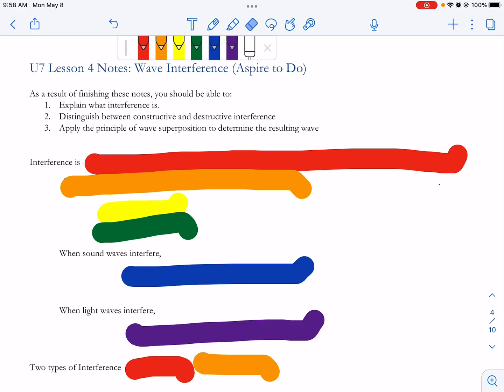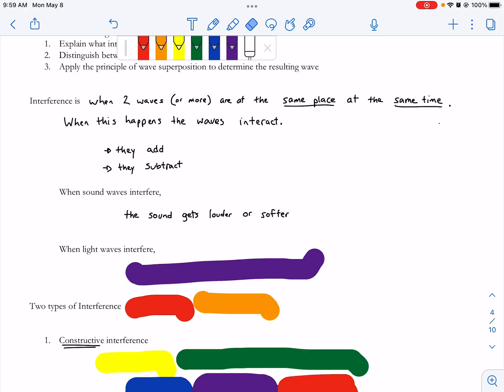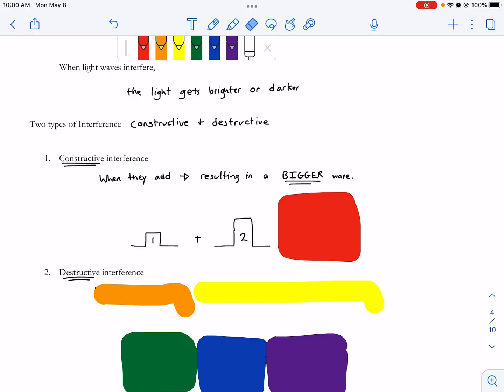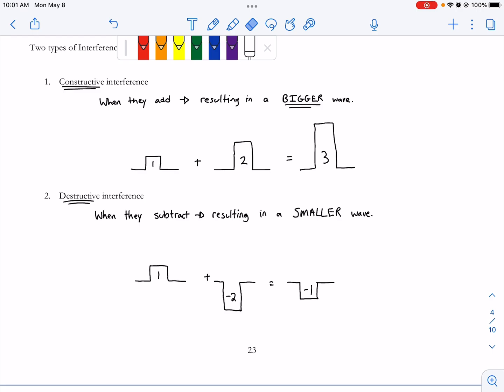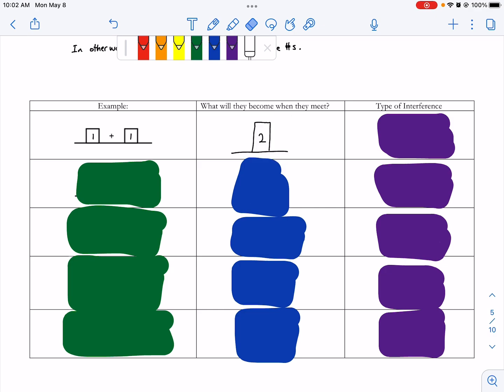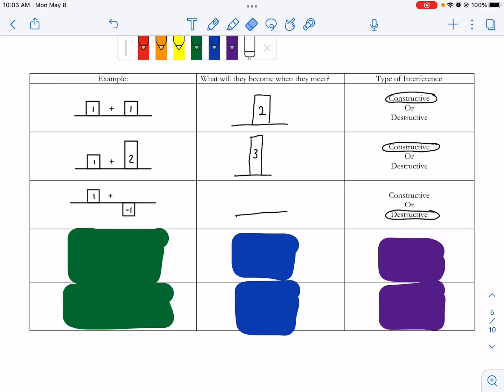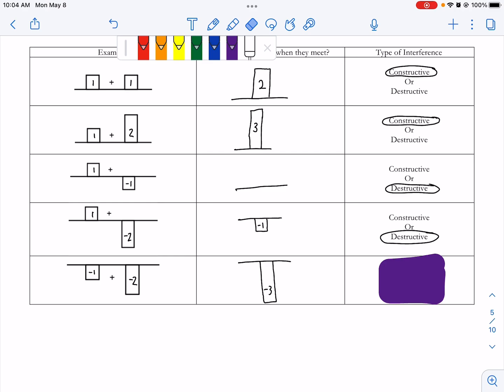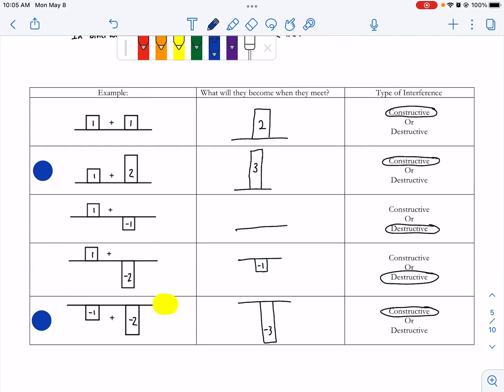Mrs. Gastler - Interference